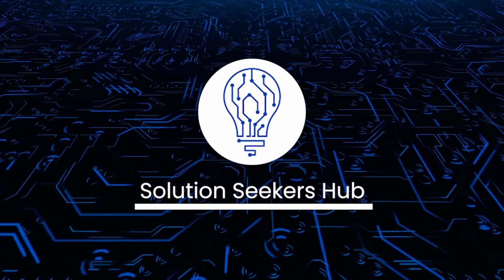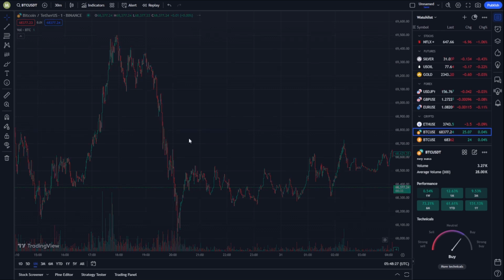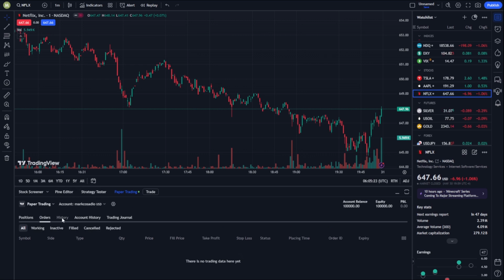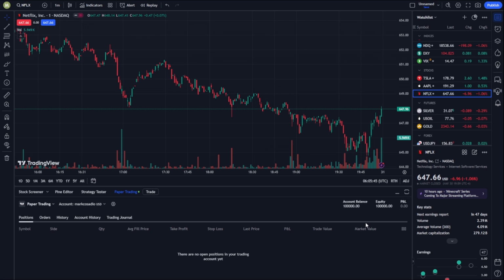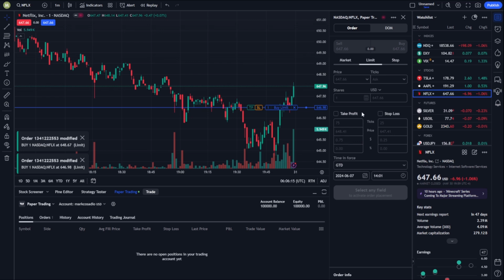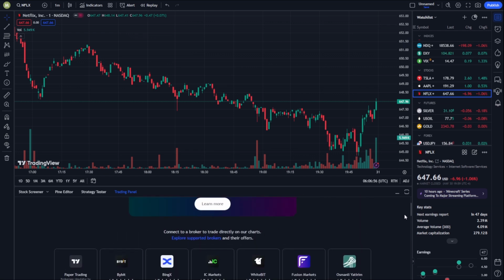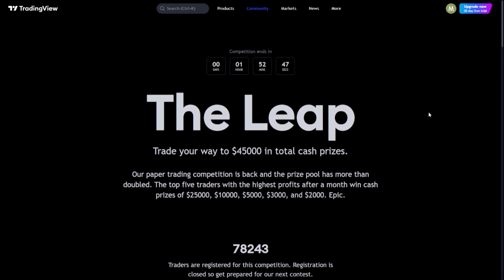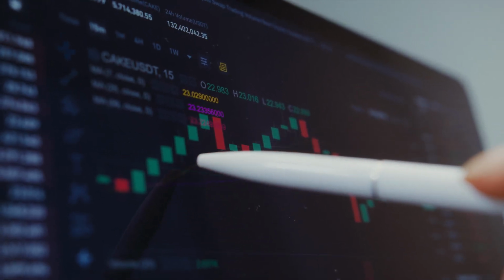How To Paper Trade on Trading View (Full Tutorial) (2024)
In this comprehensive tutorial, we will guide you step by step on how to paper trade on Trading View. Paper trading is a great way to practice trading without risking real money. We will show you how to set up a paper trading account, use the trading simulator on Trading View, place trades, and track your progress. By the end of this video, you will have a solid understanding of how to paper trade effectively using Trading View. Watch now and start honing your trading skills risk-free!